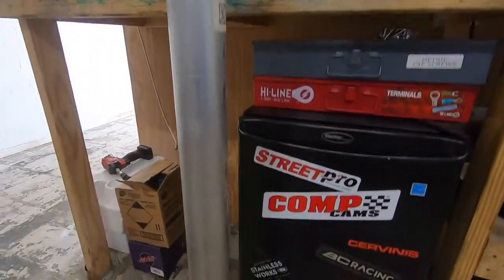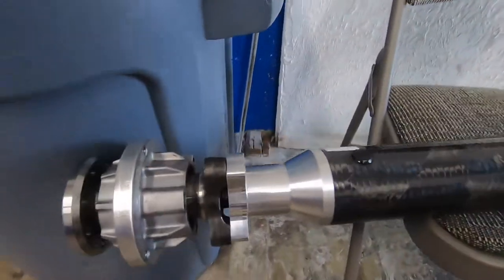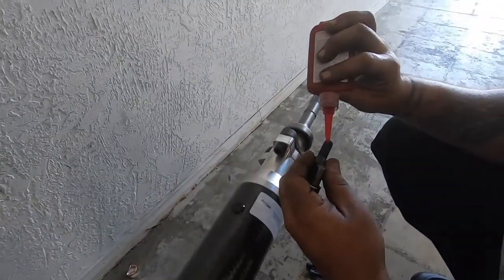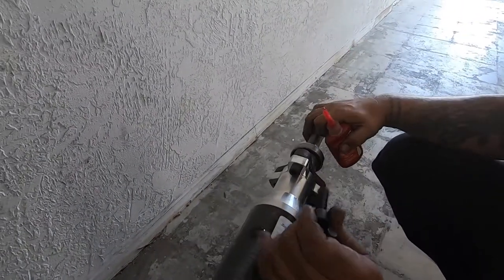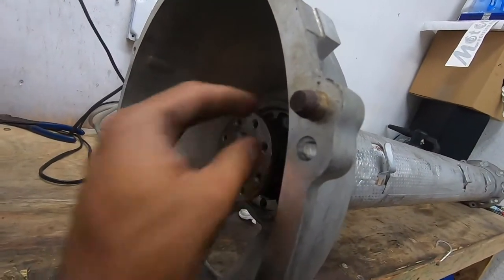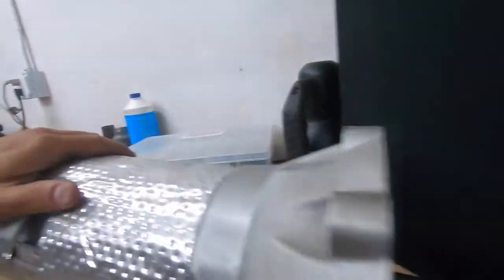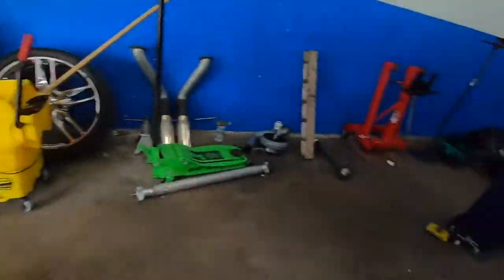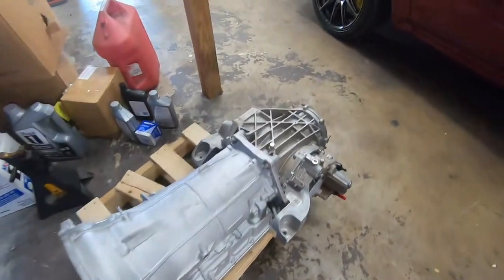C7 - New Transmission, Diff, Torque Tube - Part 1